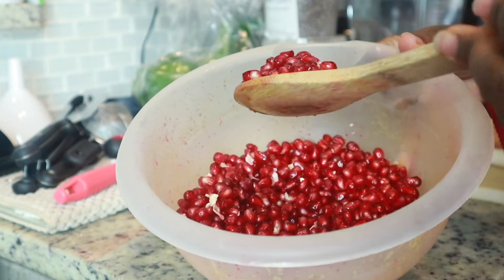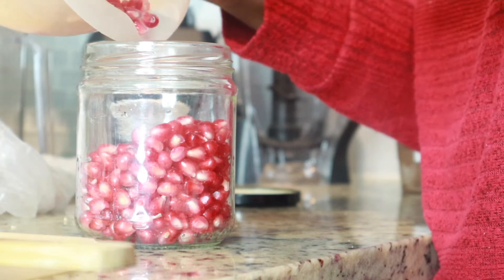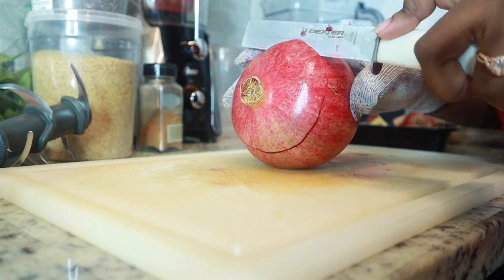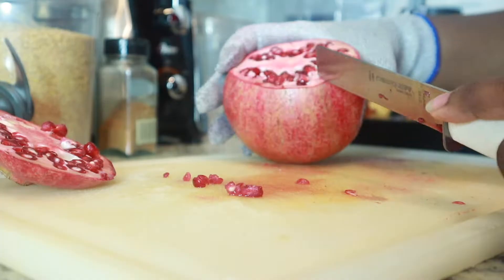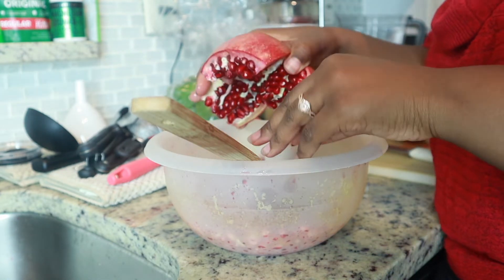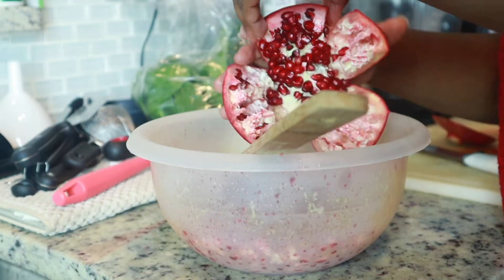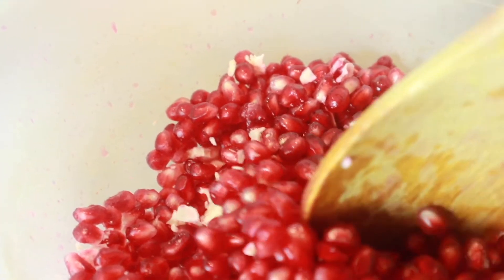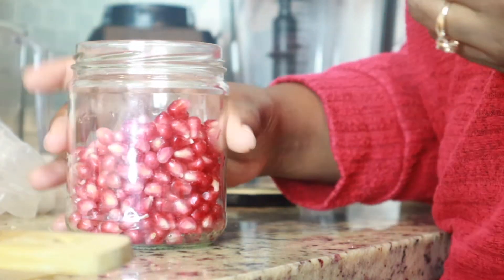How To Cut & Deseed a Pomegranate the "Right Way"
So growing up, I honestly do not remember being taught a "correct way" to cut and deseed a pomegranate. And technically, I still think is no perfect way. I think however you wanna do it is just fine; however, I want to share a technique that makes it easier and is much faster to getting you to enjoy that delicious pomegranate juice.

Items Needed:
- Pomegranate
- big spoon
- knife
-big bowl

Editing App: iMovie
Intro Singer: Abeje TheAtre (me)